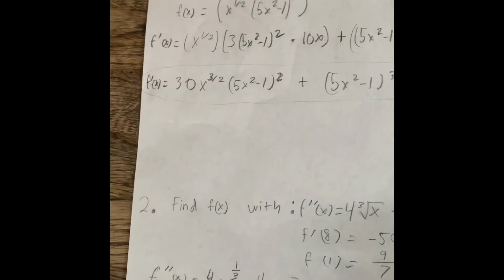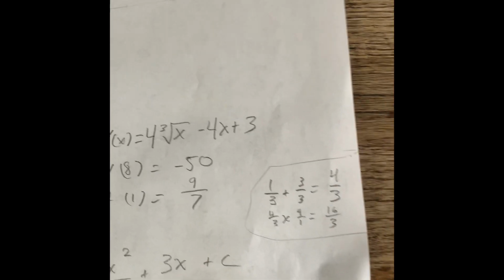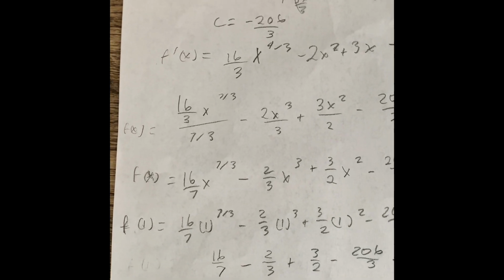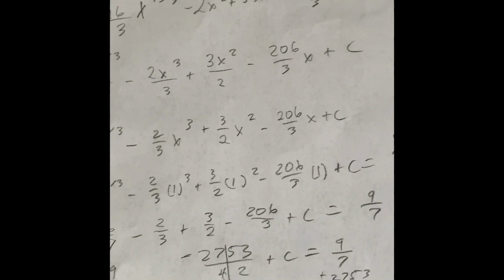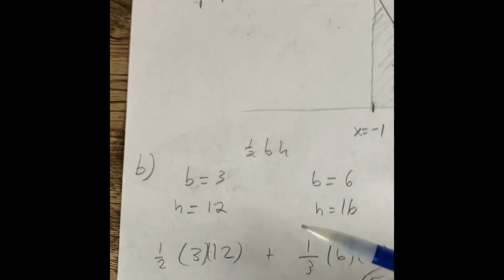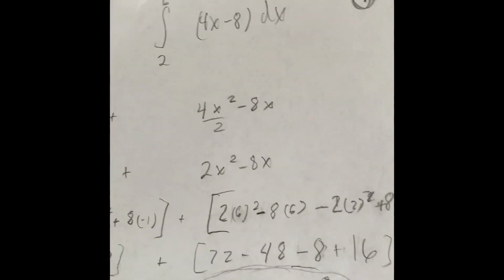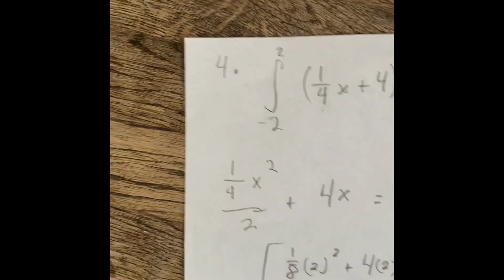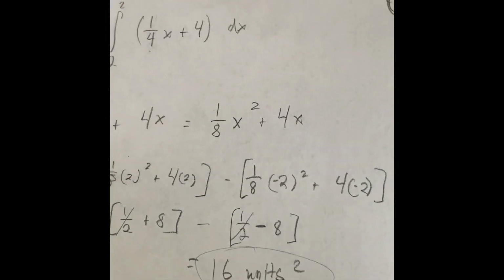Calc Exam Video Portion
Video portion done by Patrick Carlson